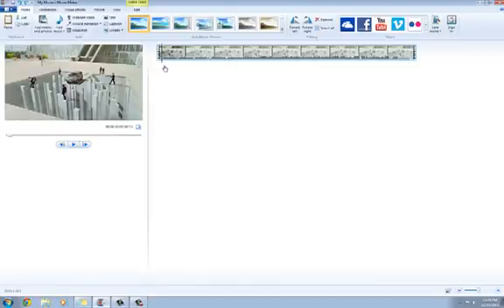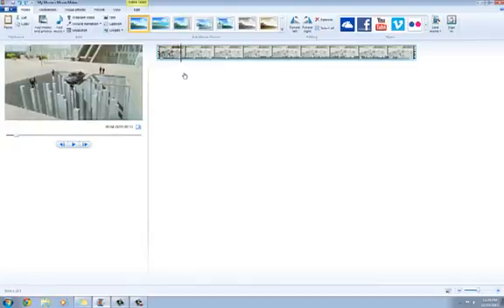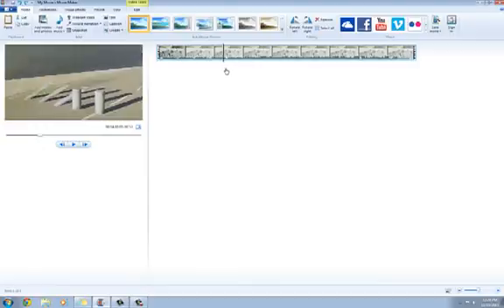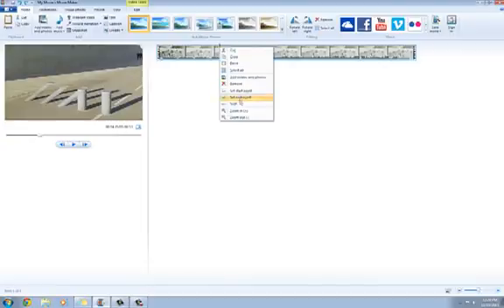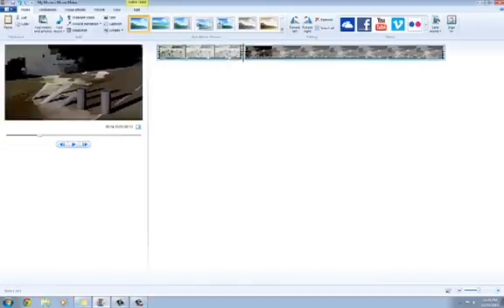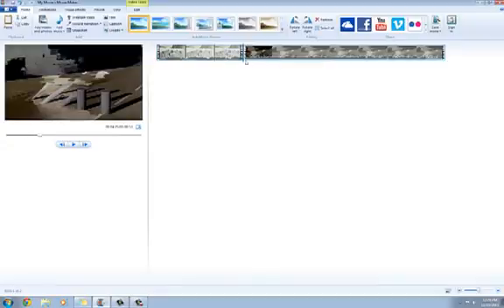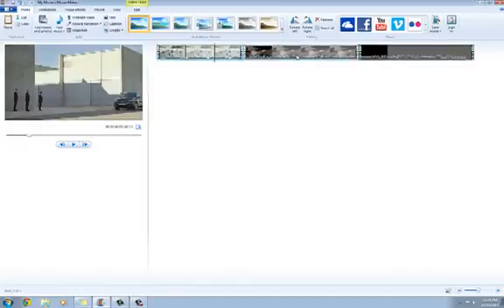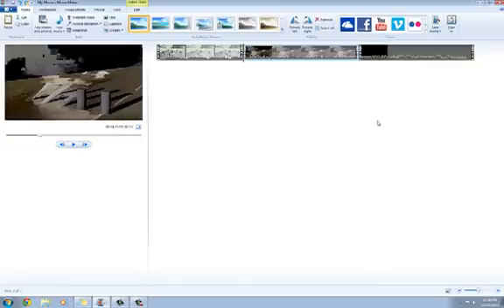Cutting Videos in WMM